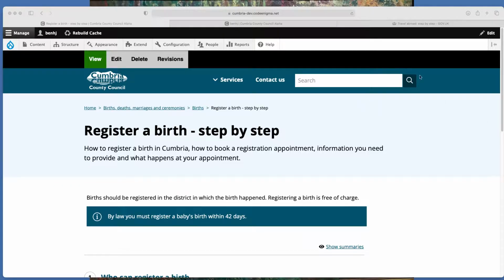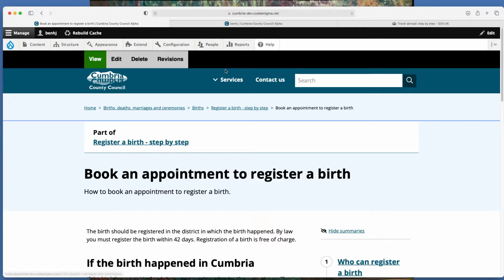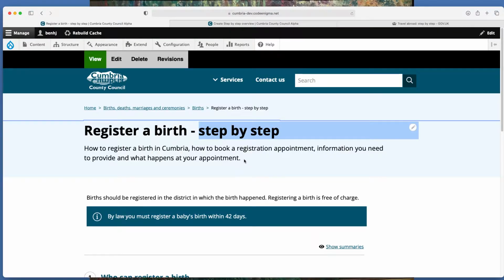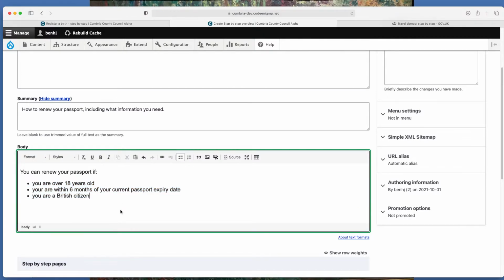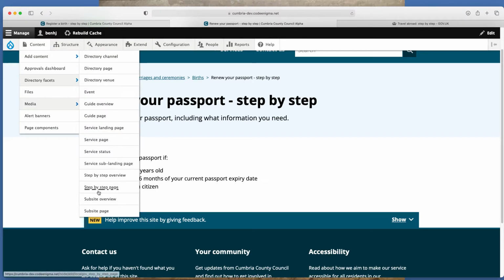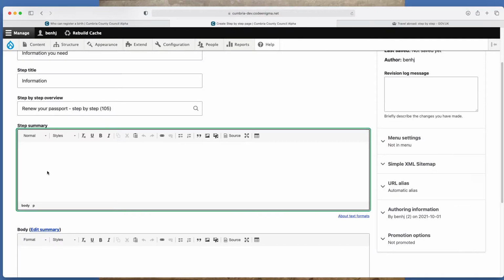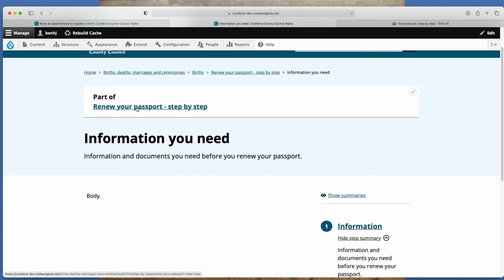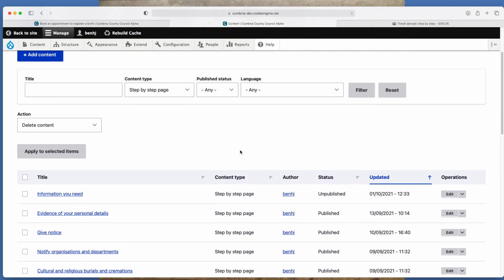How to create a Step By Step